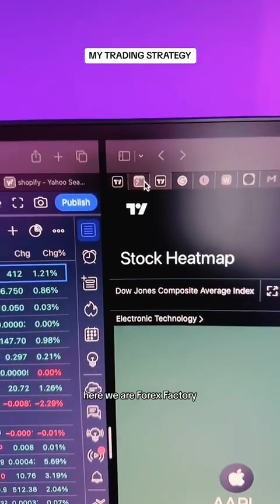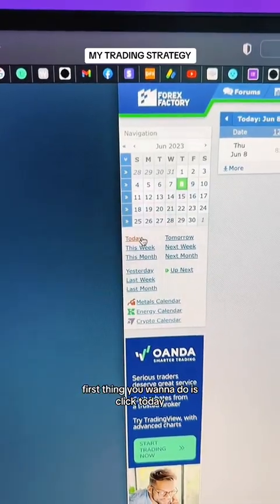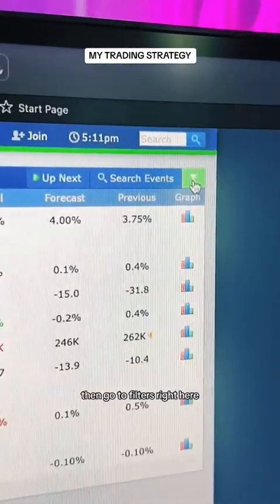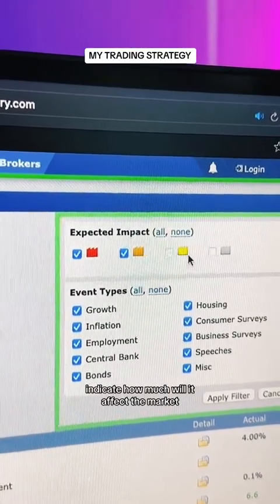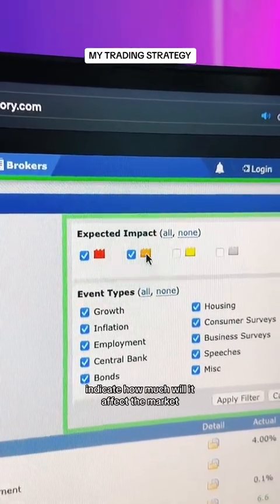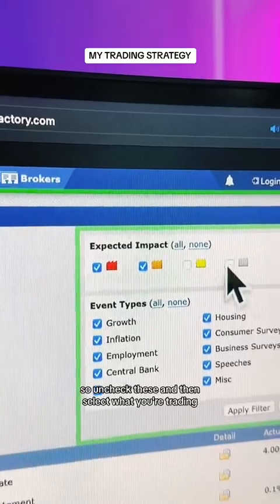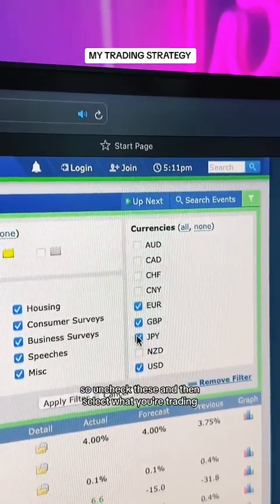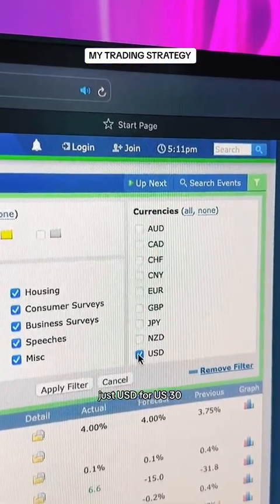If you’re tired of guessing, struggling, or blowing accounts… it’s time to level up.